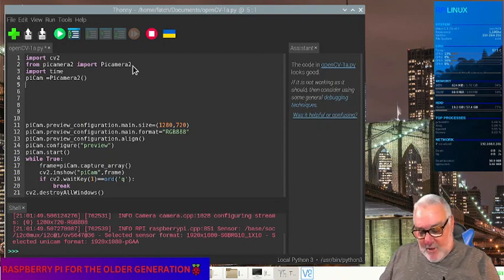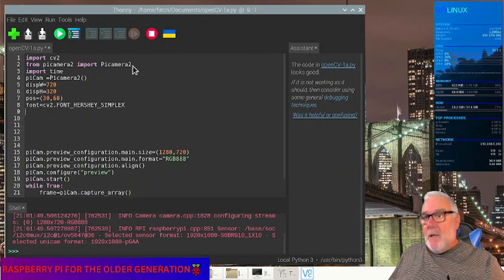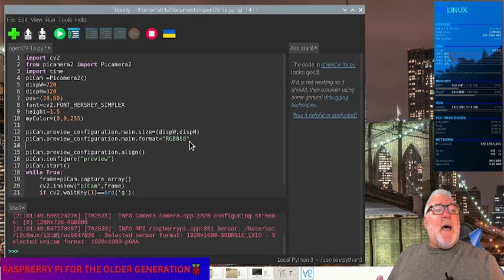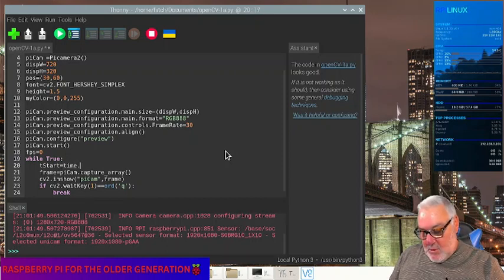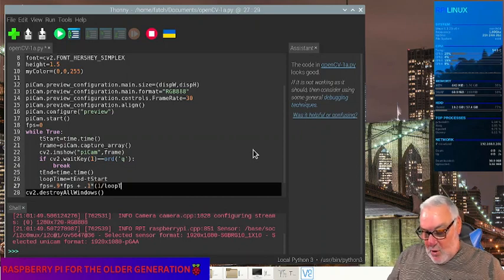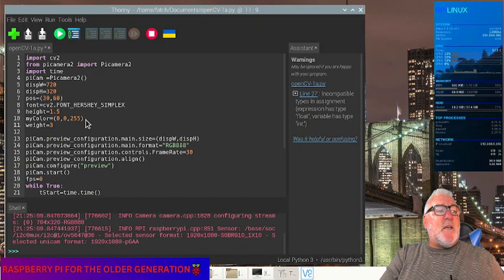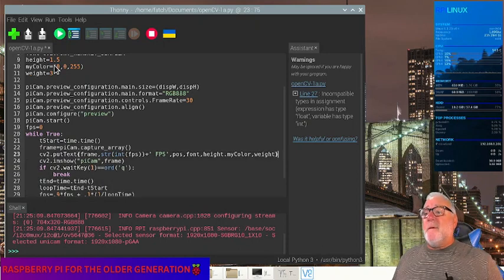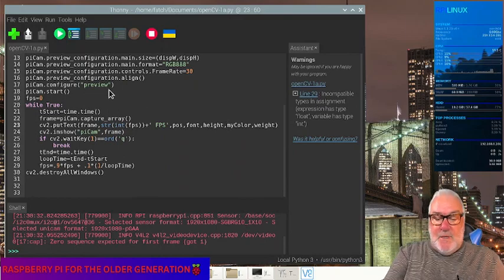Raspberry Pi Camera Module: Part 2 - Improved Quality And More Options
In the first camera module video we connected the module to the Raspberry Pi and wrote some quick code to get it working.
In this video we will improve the picture quality by adjusting the frames per second (FPS) and lose the noise plus show the FPS results on screen.